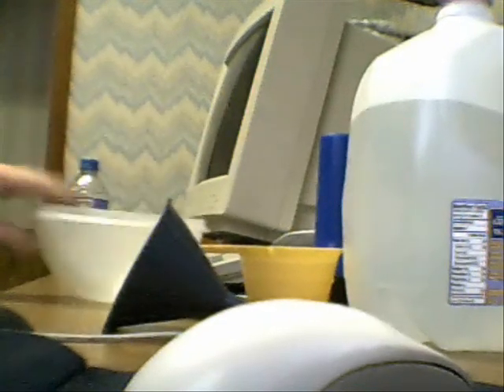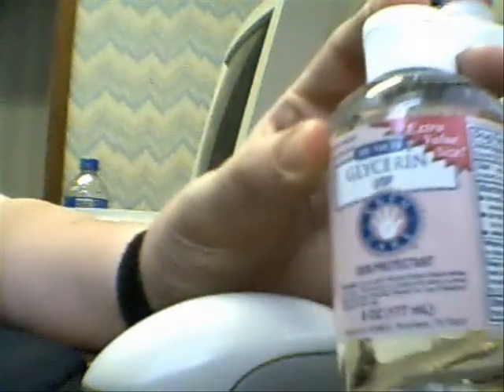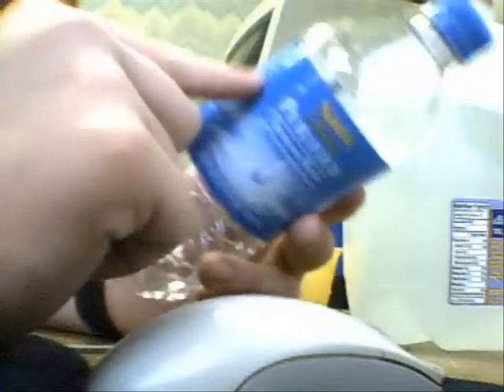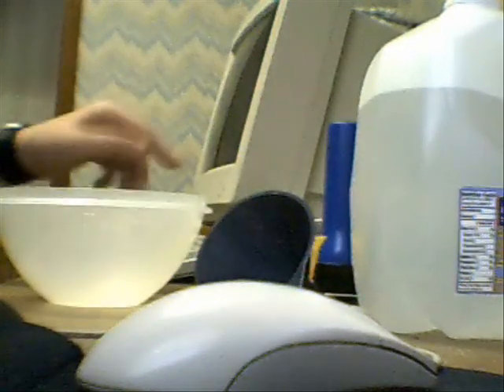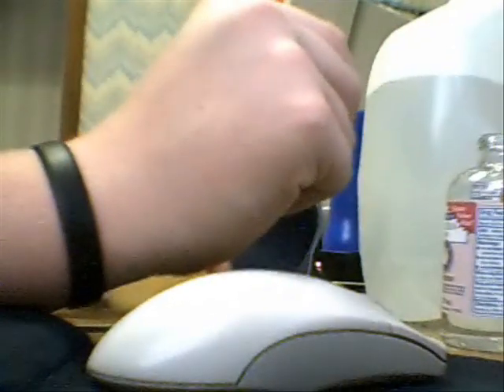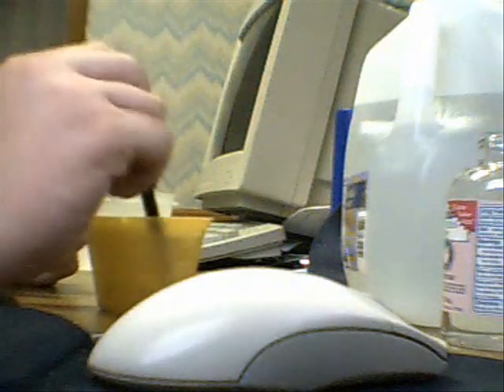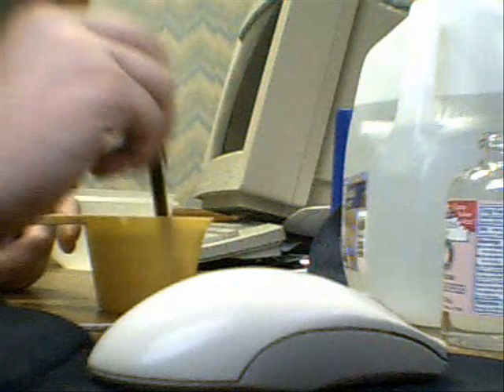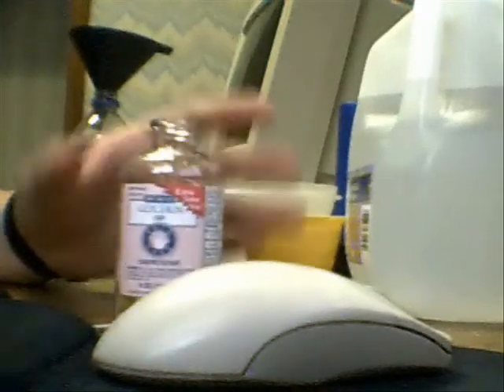how to make fog juice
how to make home made fog fluid